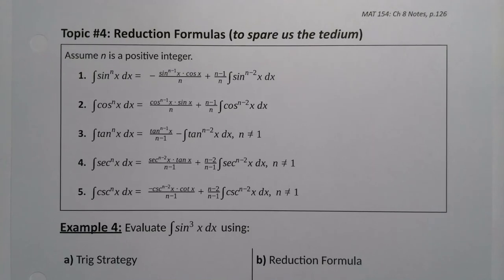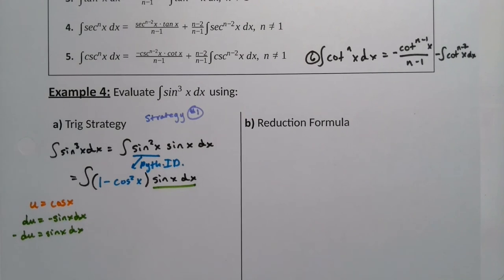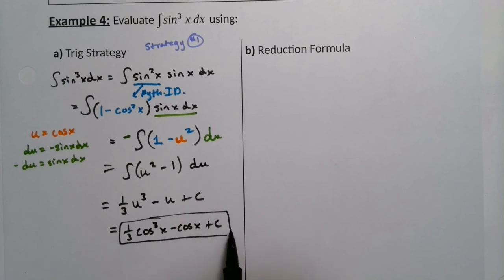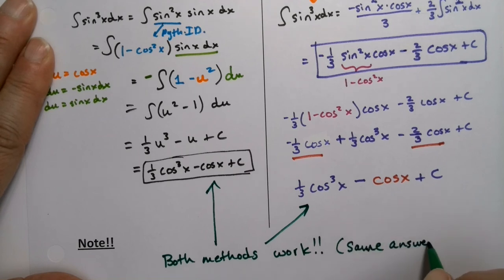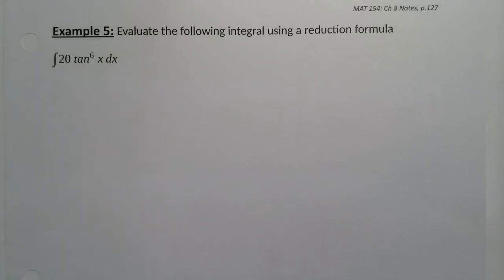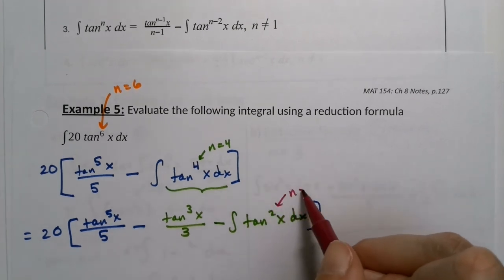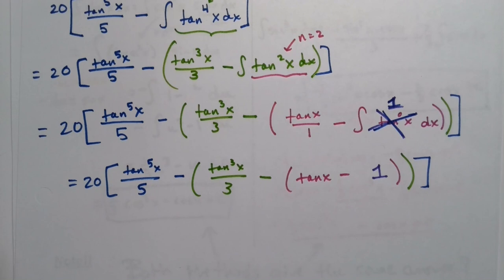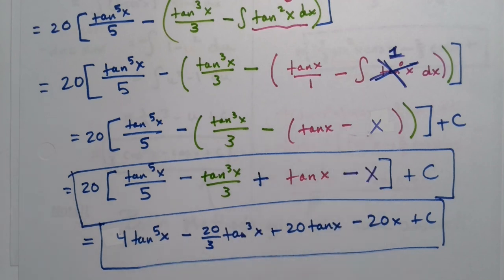MAT 154 8.3 Part 6 (SP20)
Trigonometric Integrals: Reduction Formulas; Examples with sine and tangent